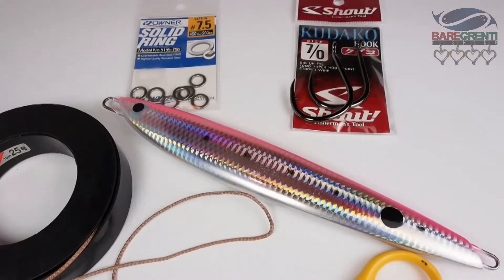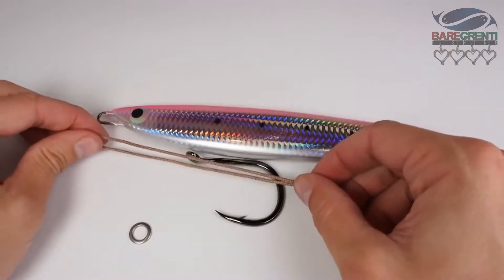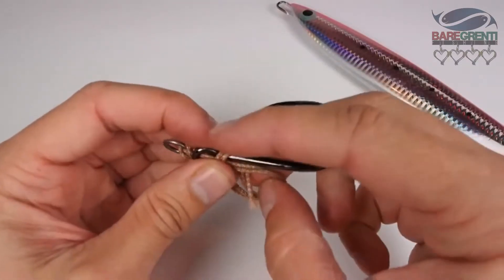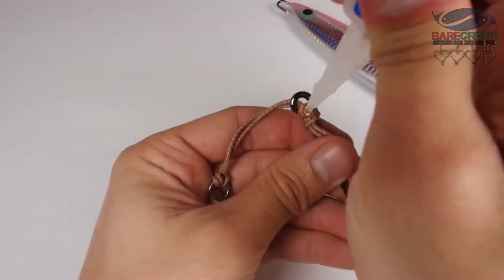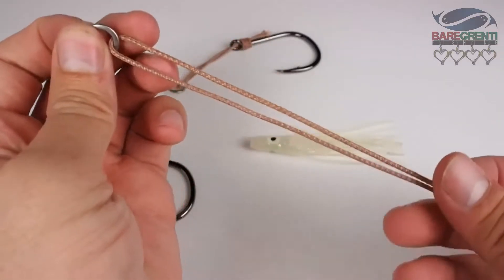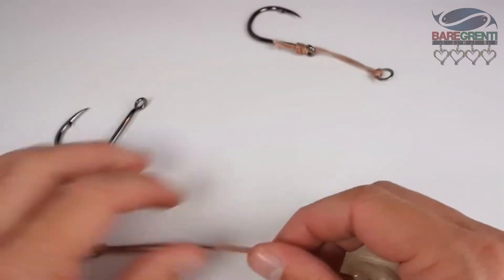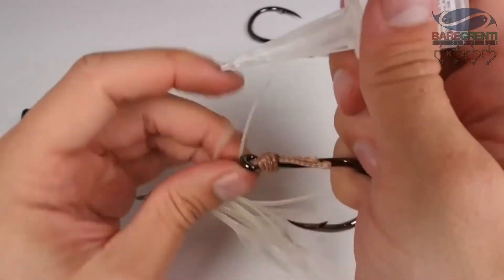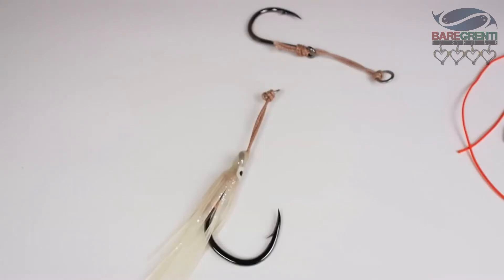Tying assist cord for jigging : METHOD 4 - Deep Rig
Jigging assist hook tutorial
Vertical Jigging
Asian Angler